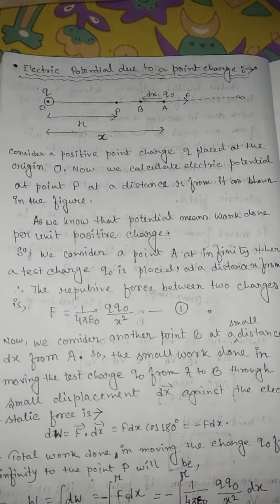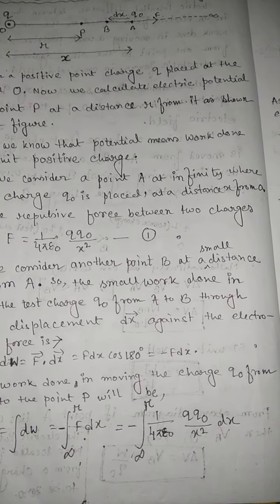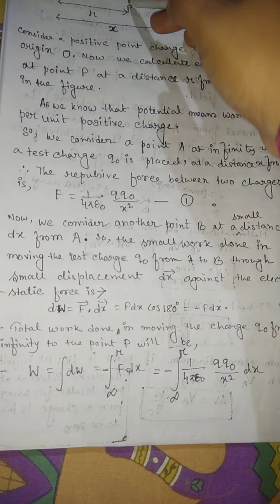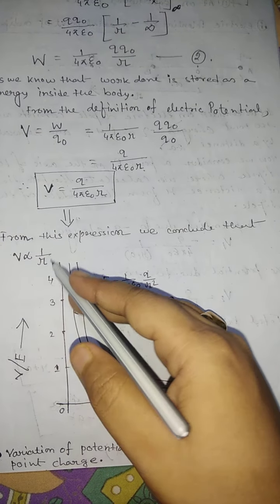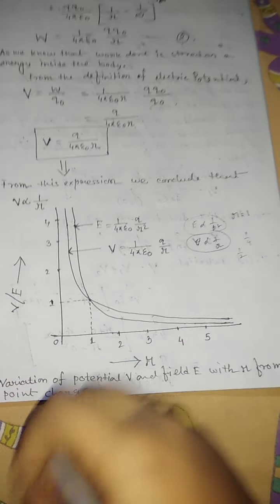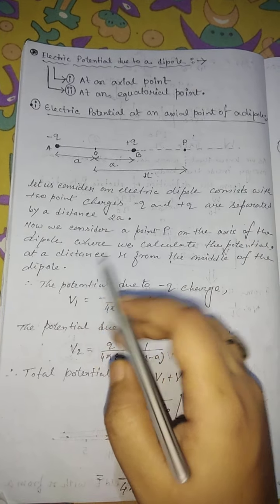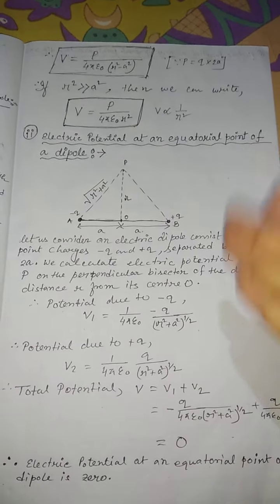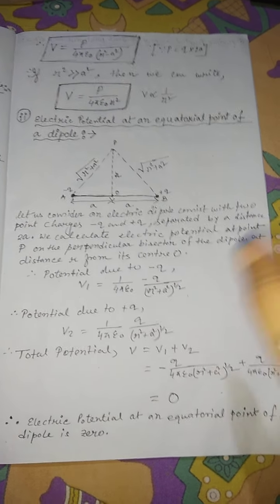Class 12.. physics..ch-2 electric potential and capacitance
Potential due to point charge and due to electric dipole.